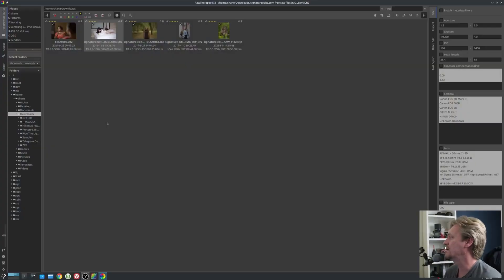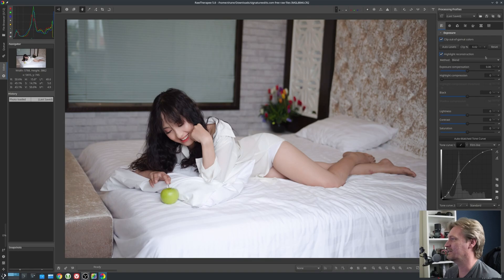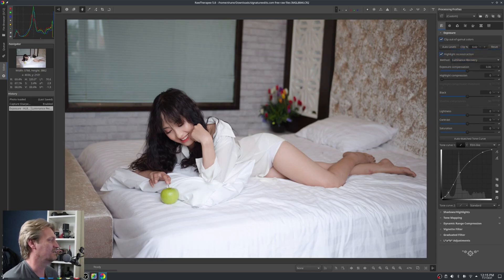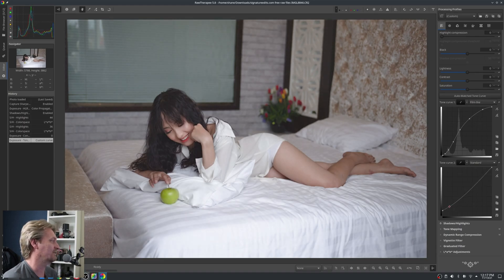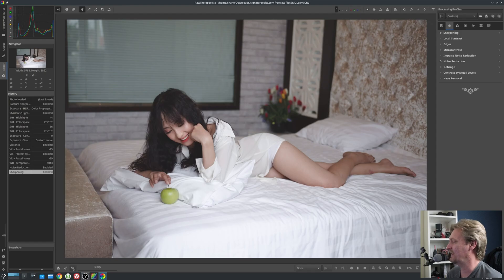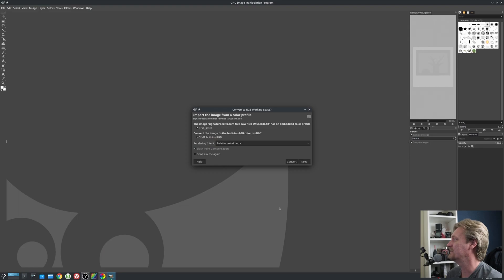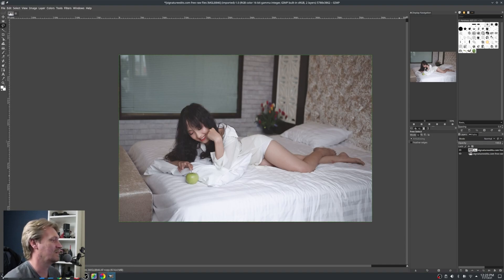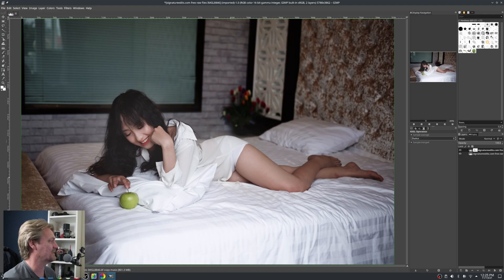Intro to rawtherapee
Intro to rawtherapee ep 02 boudoir photography edit how I edit my boudoir photos using rawtherapee.

00:00  Intro
00:13  Introduction to boudoir photo Edit
00:32  Importing Images
01:22  Editing the image in rawtherapee
02:07  Rawtherapee capture sharpening
03:28  Ajusting highlights and contrast
07:04  Exporting Images
08:40  Local edits in GIMP
12:24  Outro and final thoughts